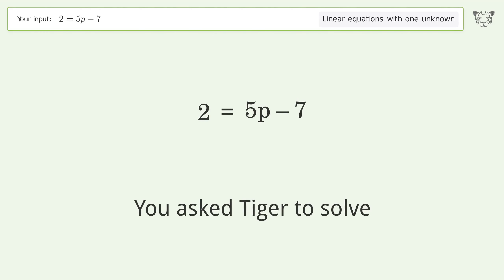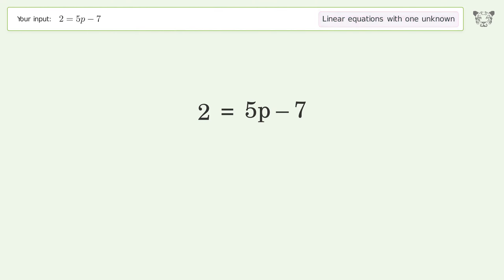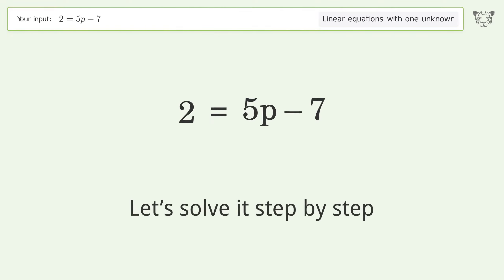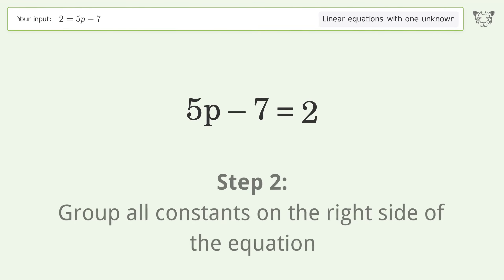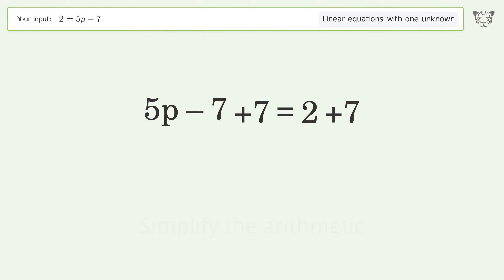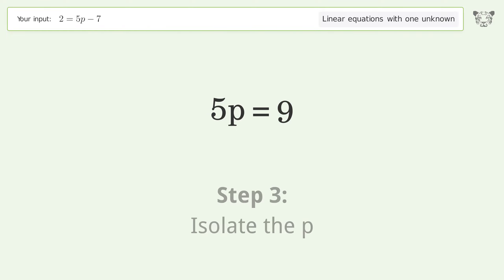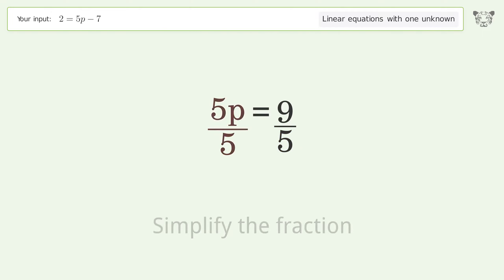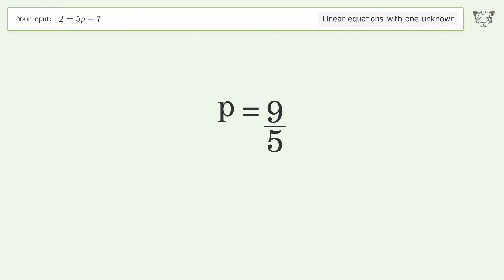Linear equation with one unknown: Solve 2=5p-7 step-by-step solution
Solving 2=5p-7 using the linear equation with one unknown solver

for a step-by-step and more tips and tricks for dealing with linear equations with one unknown.